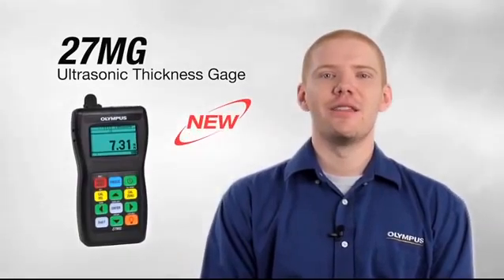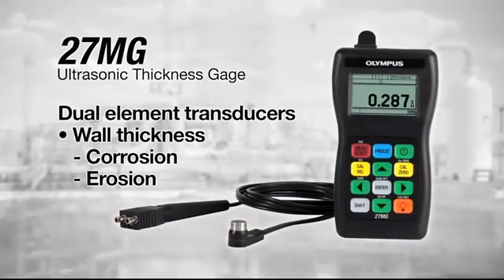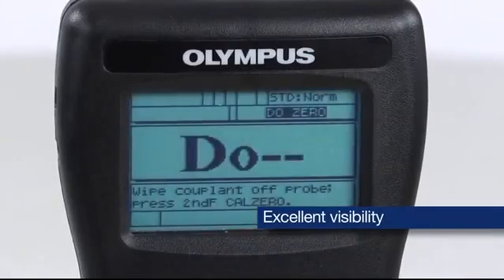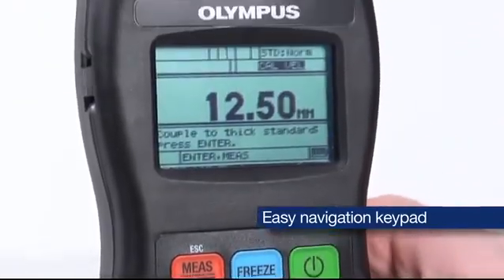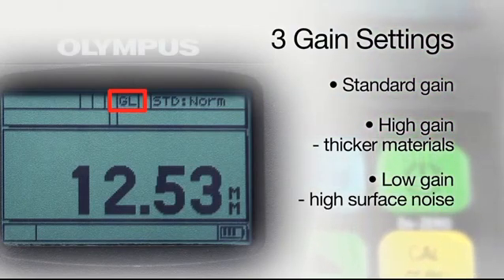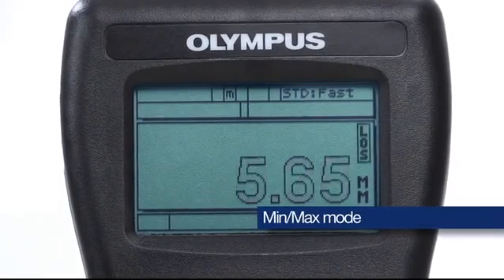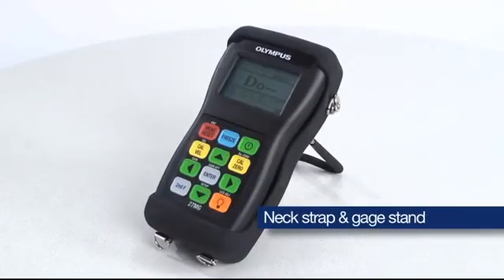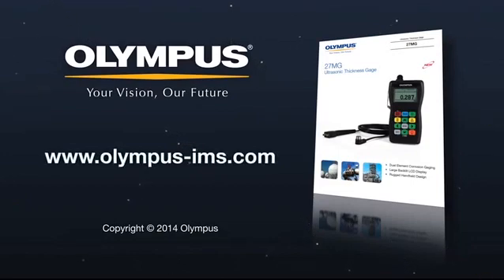27MG Ultrasonic Thickness Gage Overview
27MG Ultrasonic Thickness Gage by Olympus